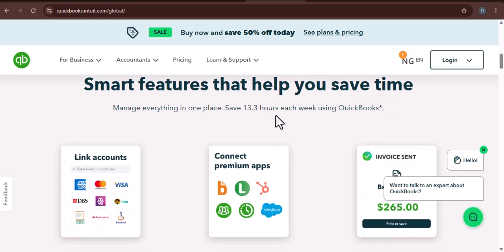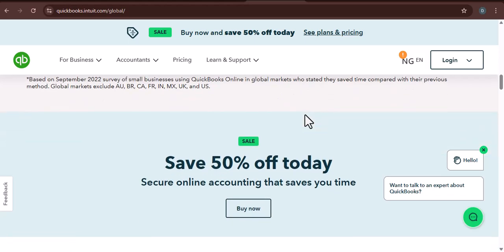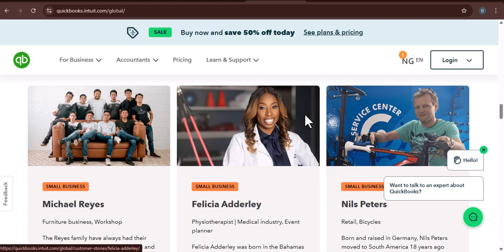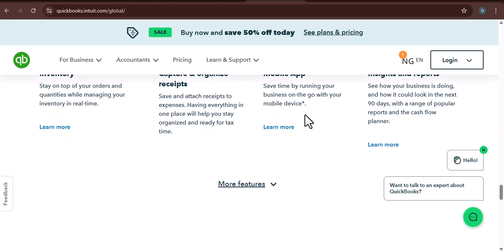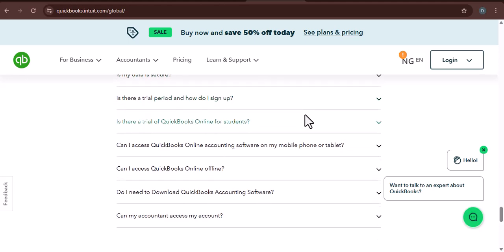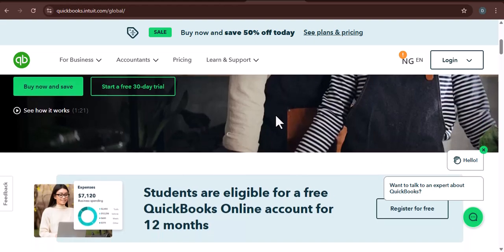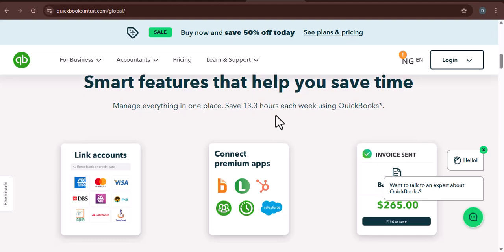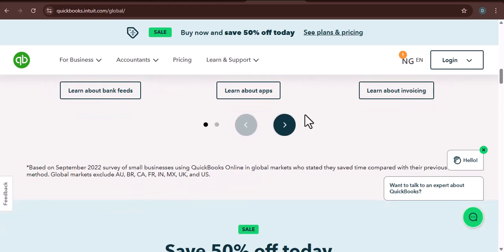Where do I find Payroll items in QuickBooks online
In this video, you will learn about Where do I find Payroll items in QuickBooks online

9 YouTube Channel Ideas to Help You Choose Your Own

✅IGNORE THIS
Related Search: